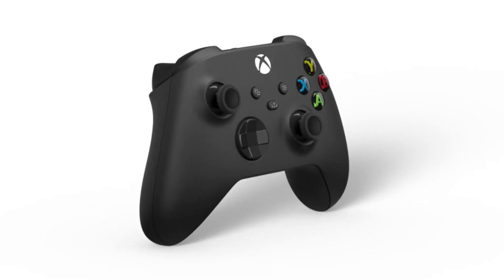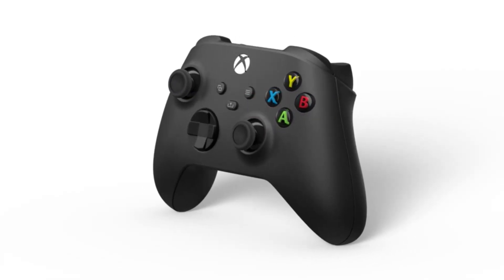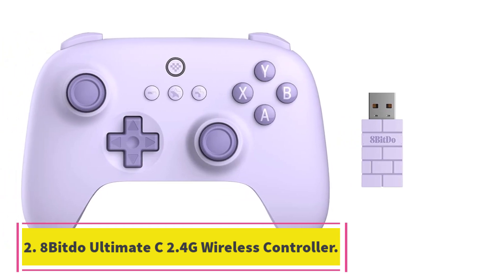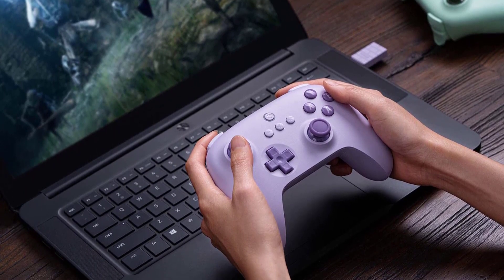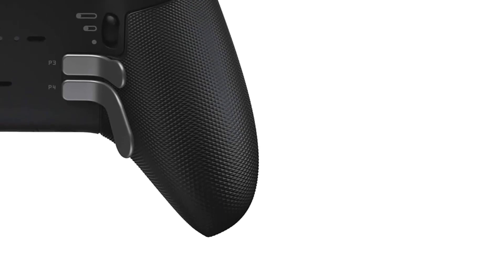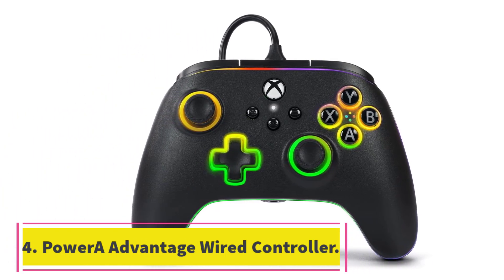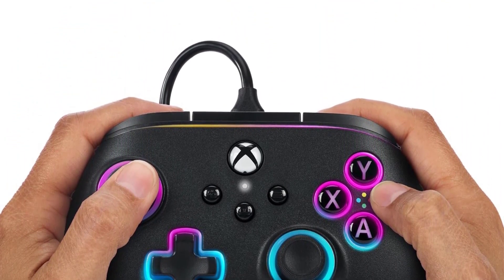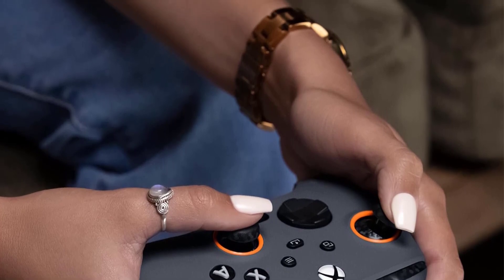Best PC Gaming Controllers on The Market in 2024 | Top 5 Best PC Gaming Controllers 2024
Best PC Gaming Controllers on The Market in 2024 | Top 5 Best PC Gaming Controllers 2024 (Top 5 Picks)
📌Best PC Gaming Controllers

00:18 - No/1. Xbox Wireless Gaming Controller.
01:37 - No/2. 8Bitdo Ultimate C 2.4G Wireless Controller.
02:42 - No/3. Xbox Elite Series 2 Wireless Controller.
04:07 - No/4. PowerA Advantage Wired Controller.
05:04 - No/5. Scuf Instinct Pro Controller.

1. **Xbox Wireless Controller:** One of the most popular PC gaming controllers, the Xbox Wireless Controller is comfortable to hold and offers precise control for a wide range of games. It also features Bluetooth connectivity for easy pairing with your PC.

2. **PlayStation DualShock 4 Controller:** Another top choice for PC gamers, the PlayStation DualShock 4 Controller is well-known for its ergonomic design and responsive buttons. It can be easily connected to your PC via Bluetooth or a USB cable.

3. **Nintendo Switch Pro Controller:** While primarily designed for the Nintendo Switch, the Switch Pro Controller is also compatible with PCs. It boasts a comfortable grip, motion controls, and a long-lasting battery life, making it a great option for PC gaming.

4. **Razer Wolverine Ultimate:** This high-end gaming controller from Razer offers customizable buttons and triggers, as well as interchangeable thumbsticks and D-pad. It is wired for minimal input lag and is designed with competitive gaming in mind.

5. **SteelSeries Stratus Duo:** A versatile controller that works with both PC and Android devices, the SteelSeries Stratus Duo features a comfortable design, responsive buttons, and a long-lasting battery. It also includes a wireless USB adapter for seamless connectivity.

These are just a few of the best PC gaming controllers available on the market, each offering unique features and advantages to enhance your gaming experience.

In this video, we listed the Best PC Gaming Controllers that are available on the market for their true quality, actually, I tried to make the list based on their popularity quality-price durability user opinions and more.